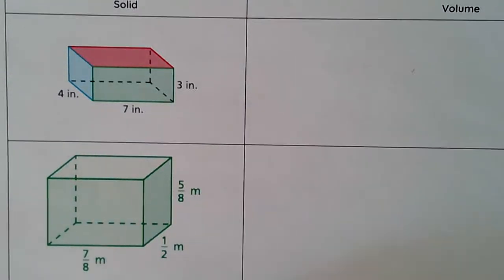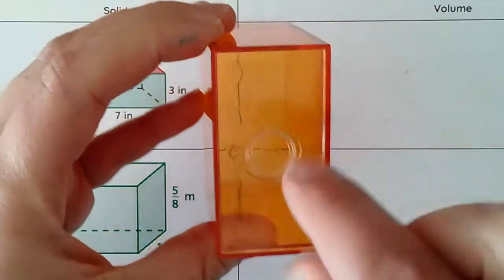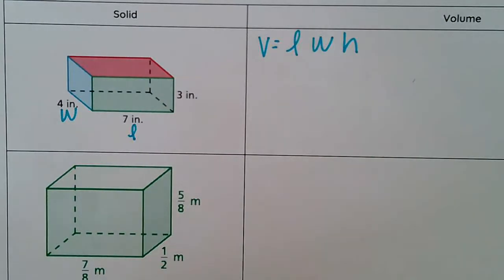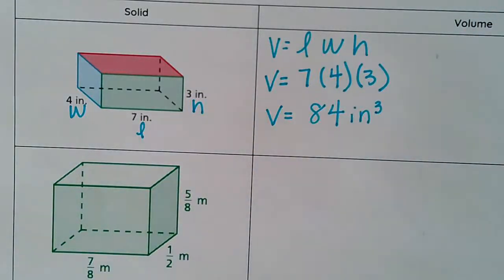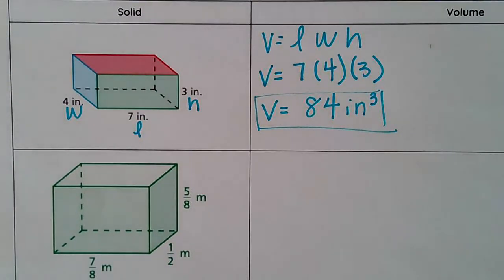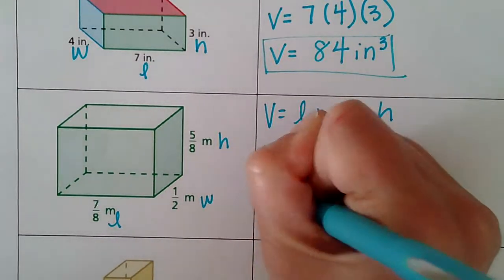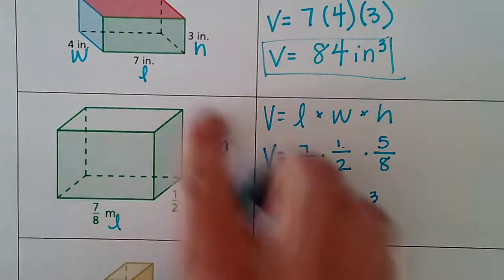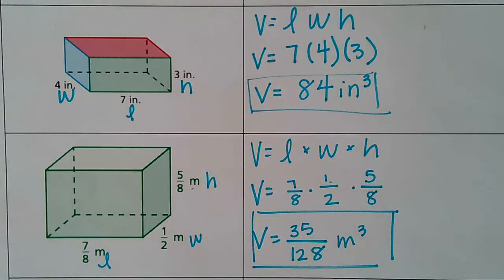Fractional Volume of Rectangular Prisms